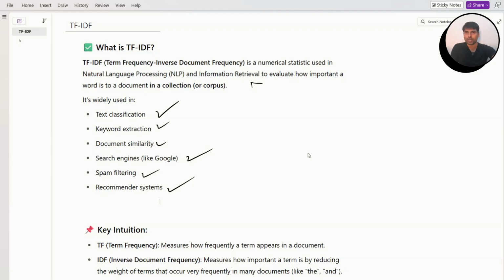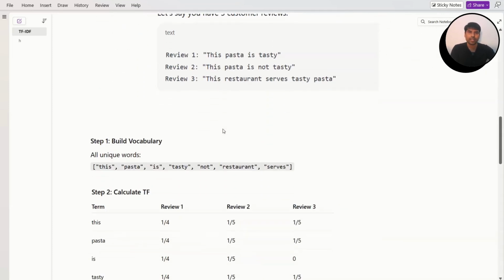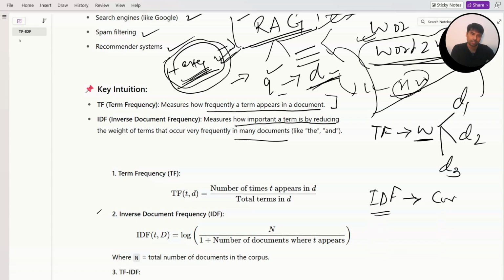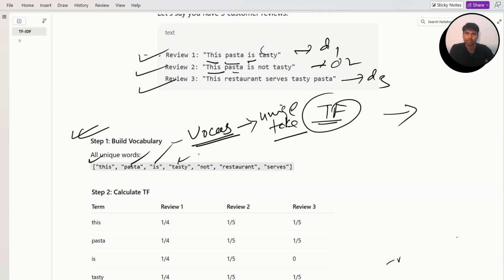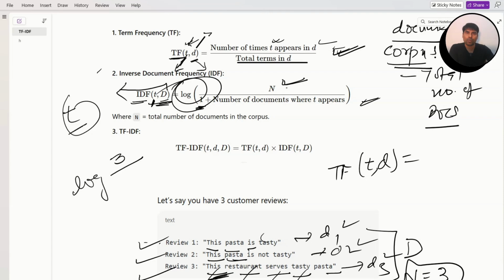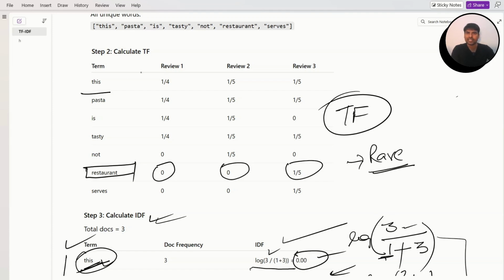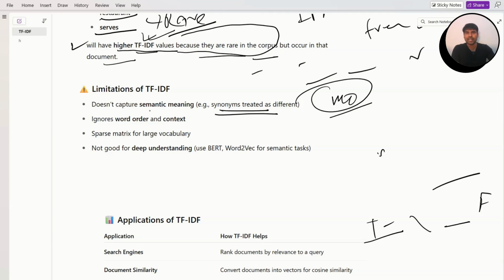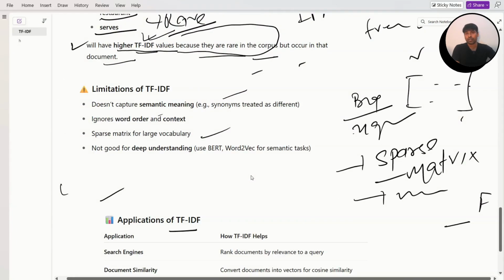Text Representation Using TF-IDF | NLP Tutorial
Welcome to this NLP tutorial where we explore TF-IDF (Term Frequency-Inverse Document Frequency) — one of the most powerful techniques for text representation in Natural Language Processing.

In this video, you'll learn:
✅ What is TF-IDF and why it's important
✅ How Term Frequency and Inverse Document Frequency work
✅ The intuition and math behind TF-IDF
✅ How to implement TF-IDF in Python using scikit-learn
✅ Real-world use cases in spam detection, search engines, and more
✅ Comparison with Bag of Words (BoW)

This tutorial is ideal for beginners to intermediate learners in NLP, data science, or machine learning who want to understand how to convert raw text into meaningful numerical vectors for modeling.